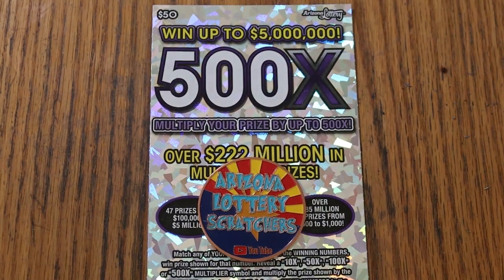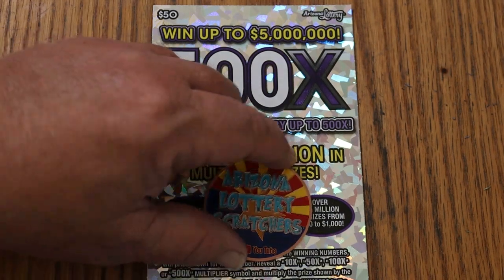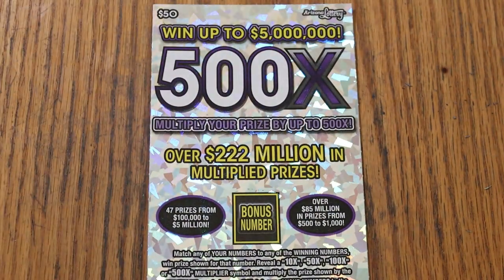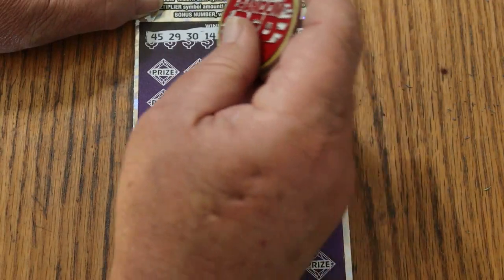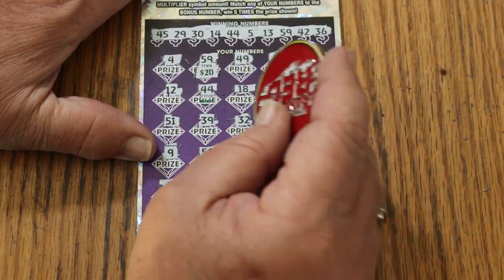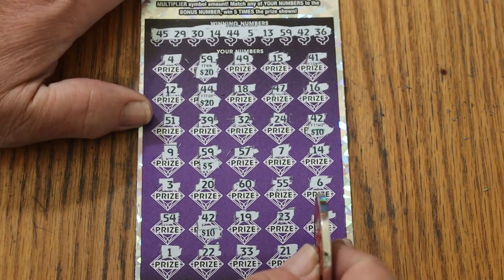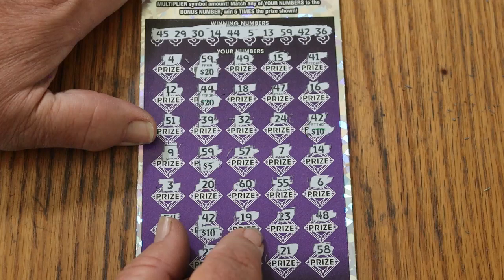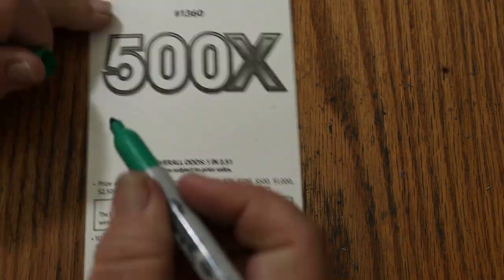💥DAY 15 $50💥500X🎯💥